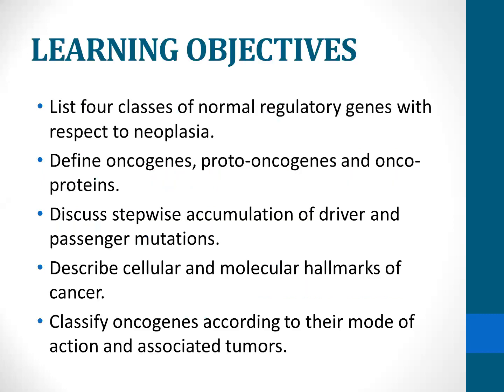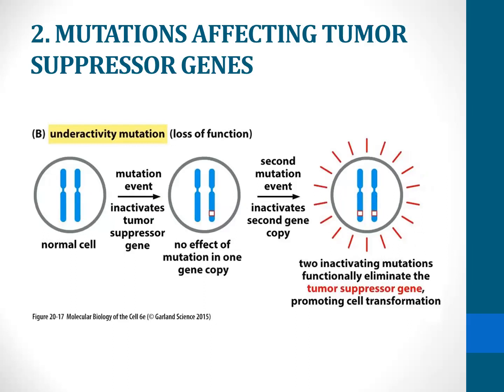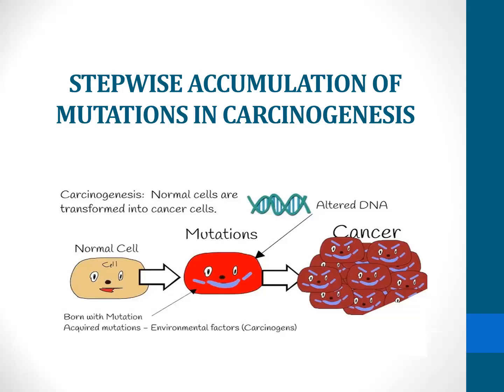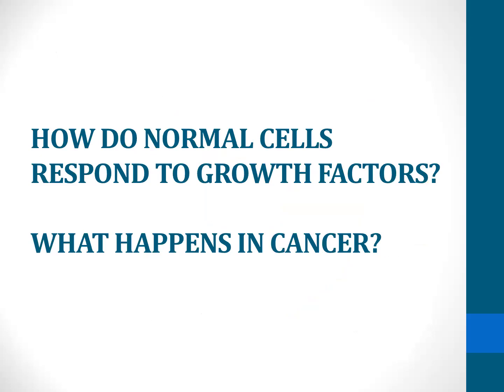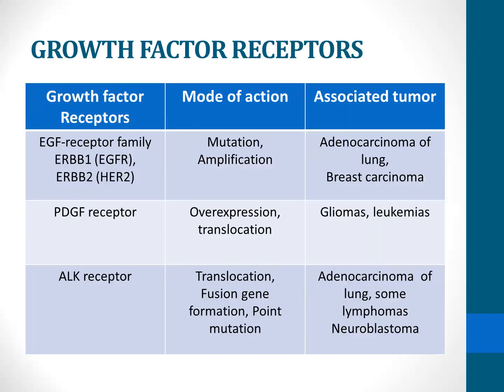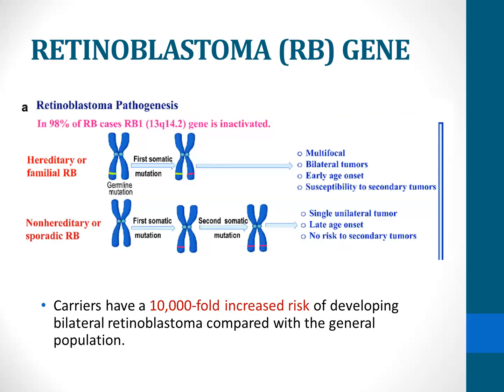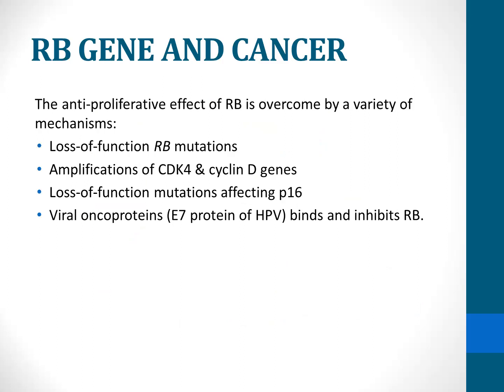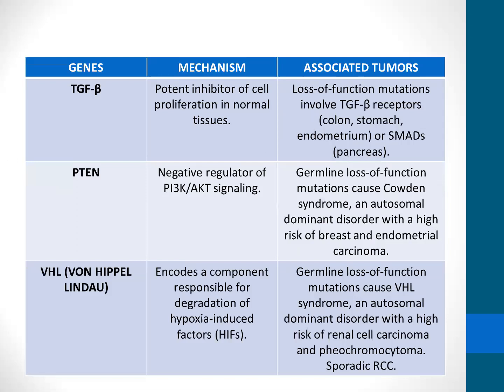Molecular Basis of Cancer 1